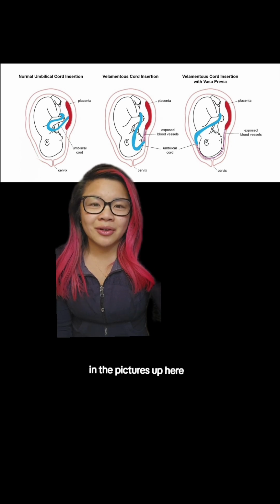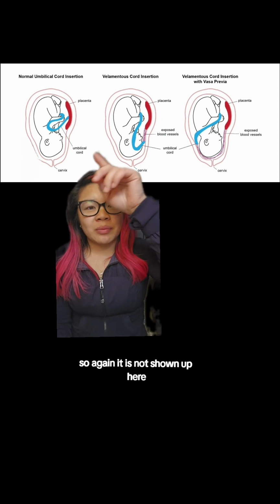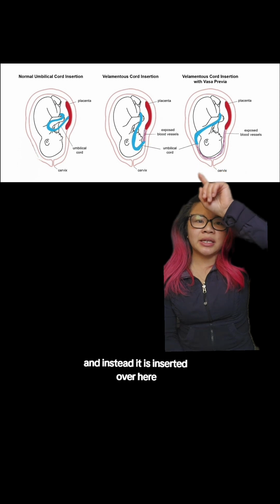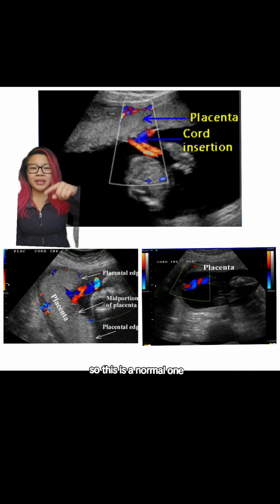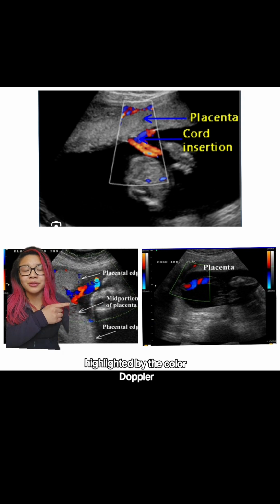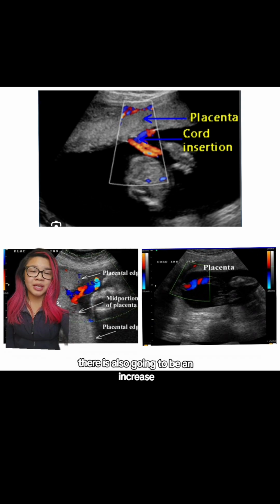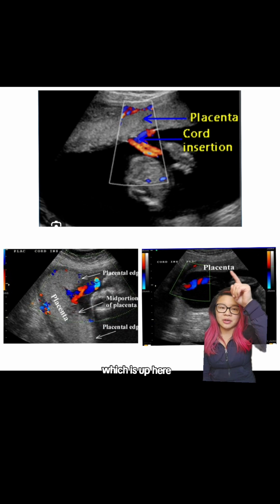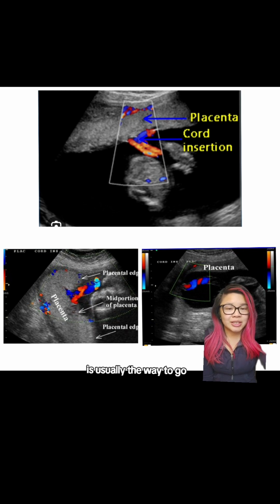The 3 main types of placental cord insertions are central, marginal and vellamentous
The 3 main types of placental cord insertions are central, marginal and vellamentous. There is a risk of IUGR in the third trimester with both vellamentous and marginal cord insertions because the cord isn't where most of the vessels are in the placenta. Usually a growth scan is done in the third trimester to ensure baby is growing properly and also to check for vasa previa in the cases of a vellamentous cord insertion. Also, I've created a group for current and expectant Moms, as I've found it frustrating to answer questions with the character limit on here and connect with all of you. So visit the l!nk in my B!0 to join my new group for Moms if you have any questions or want to be part of a supportive community. Would love to see you there!